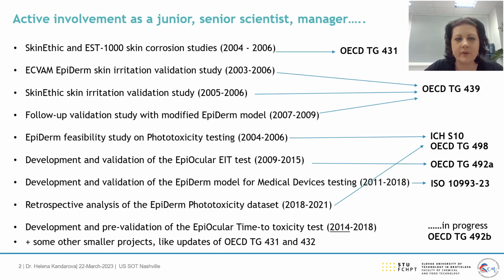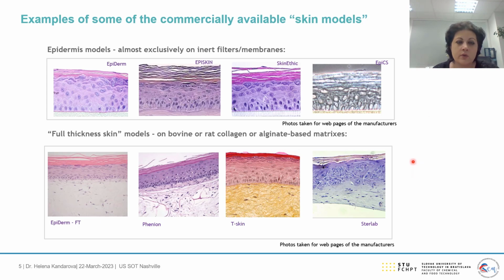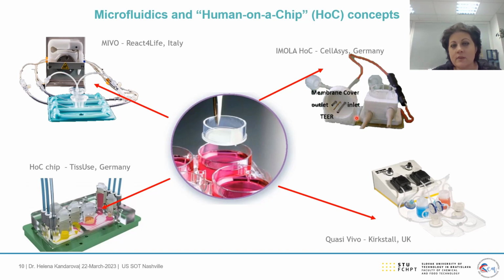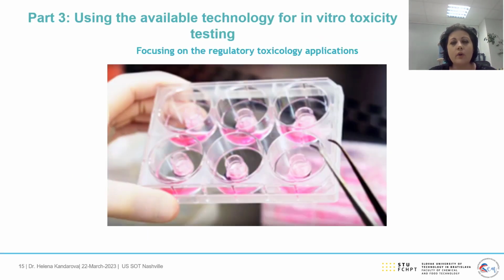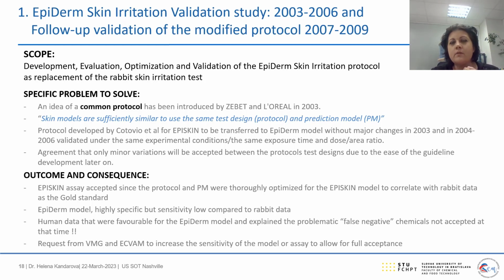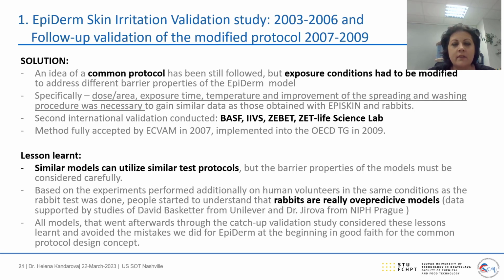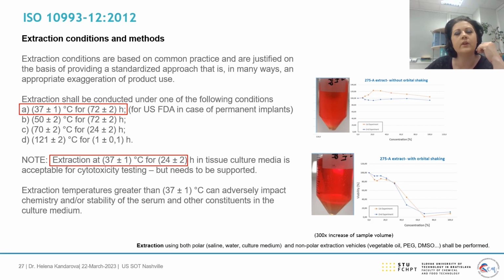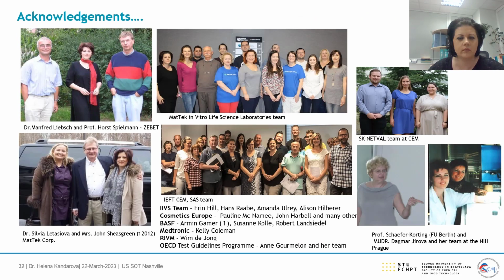Kandarova EUROTOX Award lecture SOT 2023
EUROTOX Award lecture presented at the US SOT 2023 in Nashville, USA on March 23, 2023